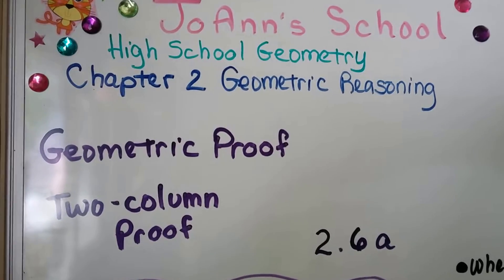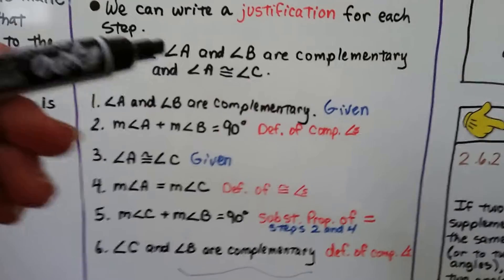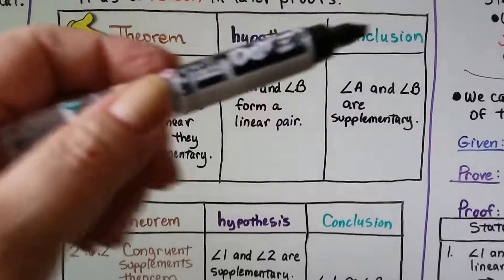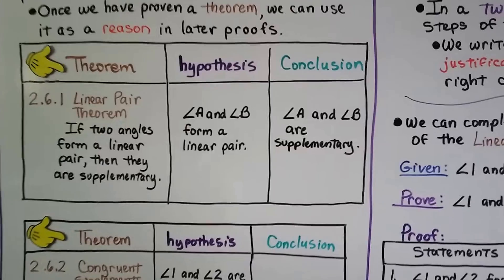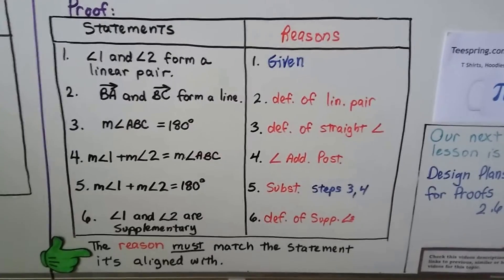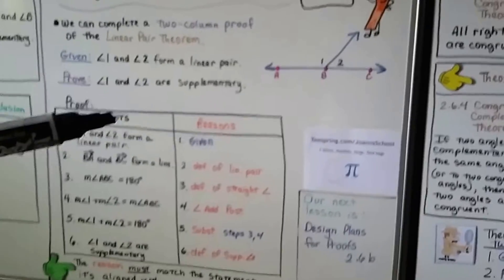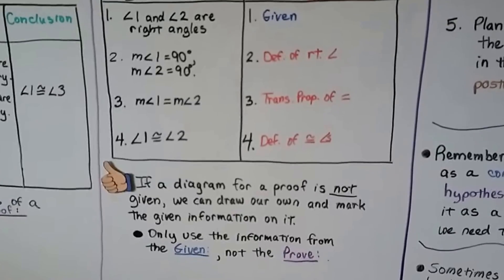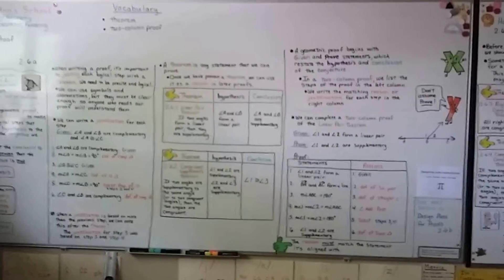Geometry 2.6a, Geometric Proof for a two-column proof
An explanation of the parts of a two-column proof, and how to write a two-column proof by using precise logic with information from the Given, definitions, properties, postulates, and theorems. Four Theorems are introduced, the Linear Pair Theorem, Congruent Supplements Theorem, Right Angle Congruence Theorem, and the Congruent Complements Theorem.

MINDS Minds.com/joannsschool

Teespring.com/joann-s-school-t-shirts